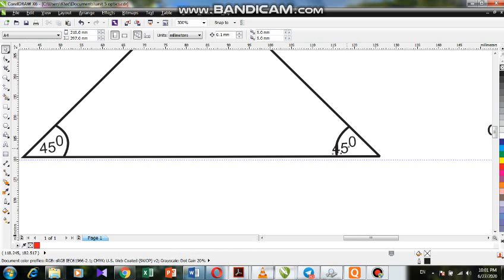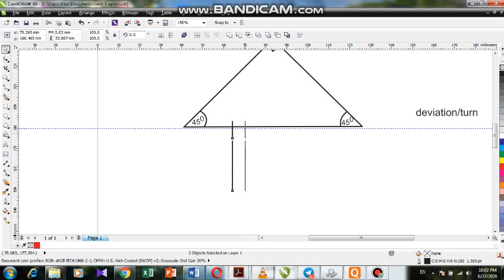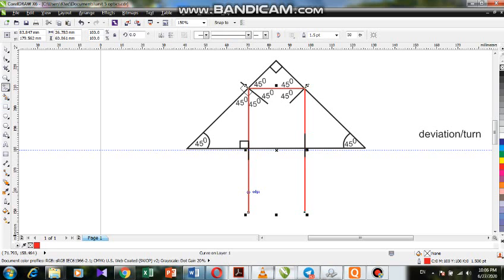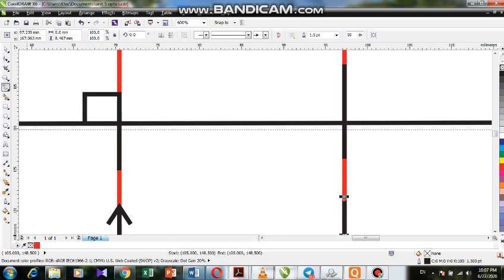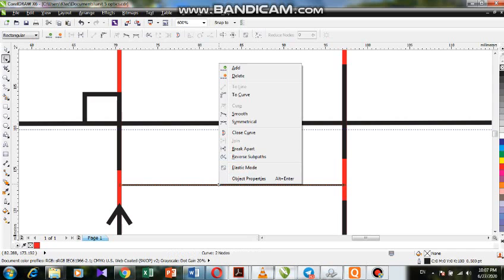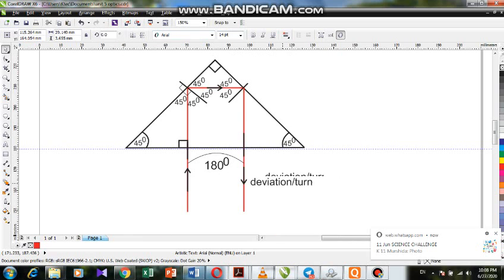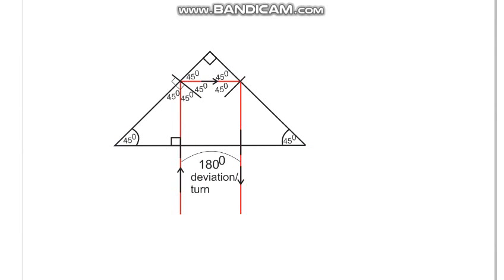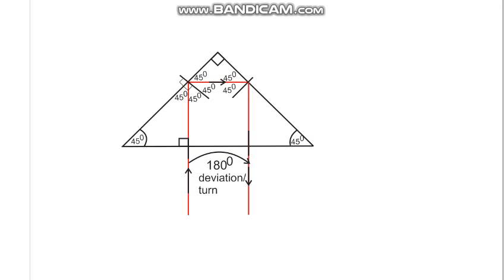refraction of light 21